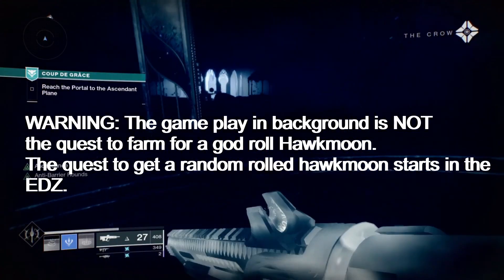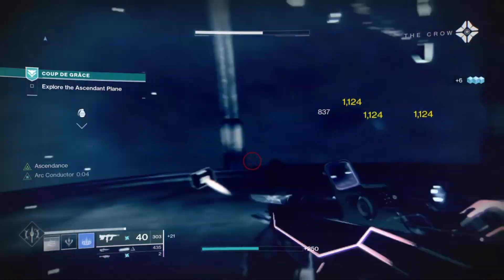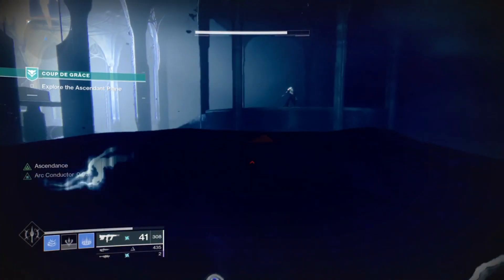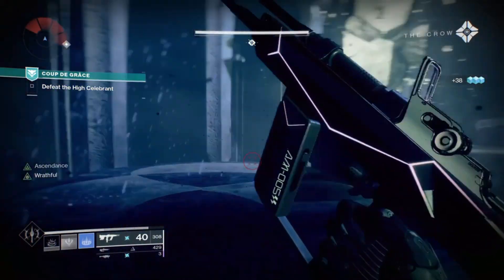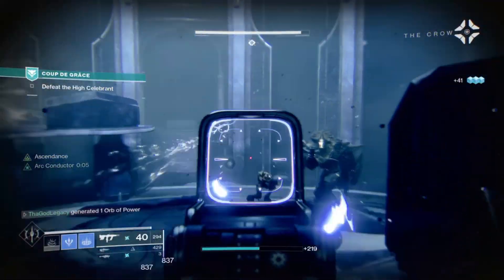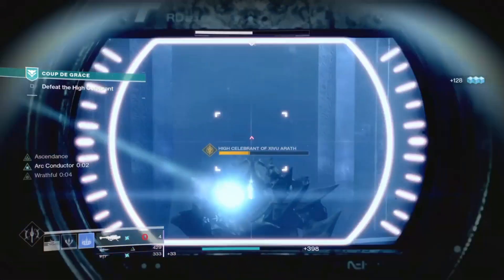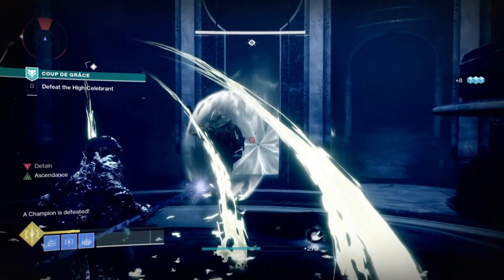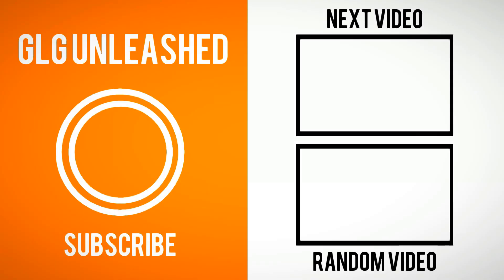Destiny2 Beyond Light - Harbinger Quest WARNING FOR UNDER POWER LEVELED SOLO PLAYERS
I got my cheeks clapped by a regular ad. The recommended power is 1270 for the harbinger quest.